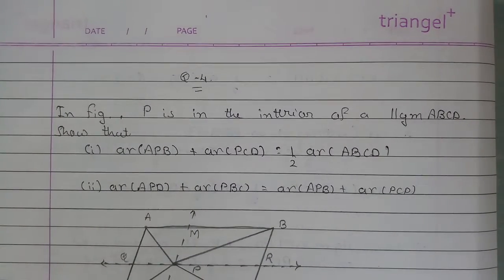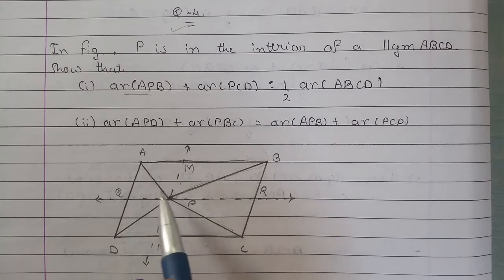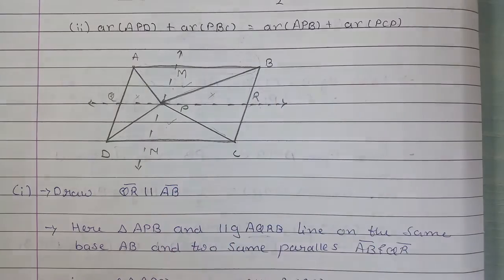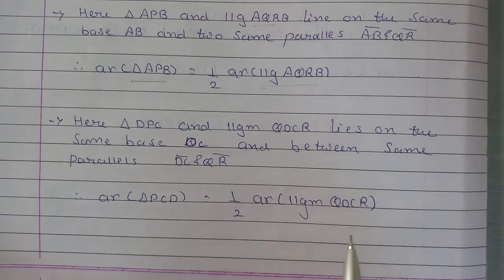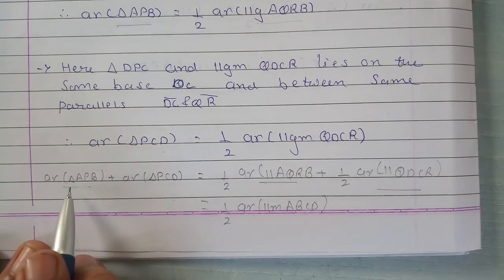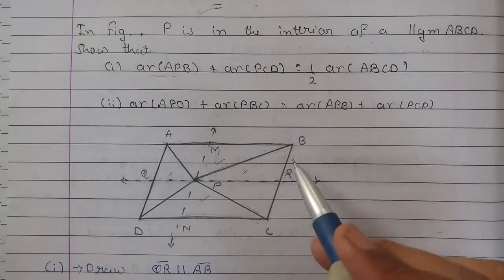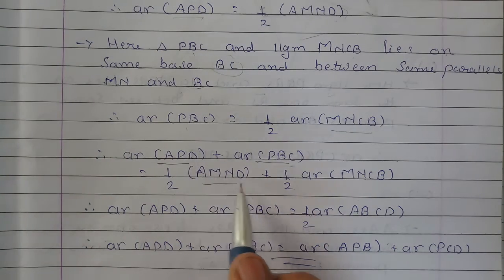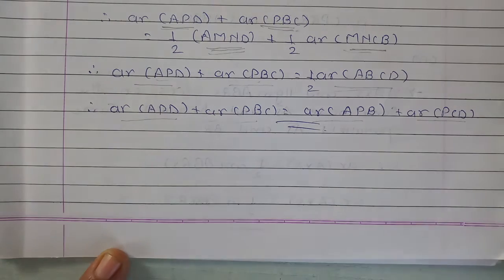Std - 9#Maths#Chapter - 9#Areas of Triangles and Parallelogram#Exercise - 9.2#Question - 4